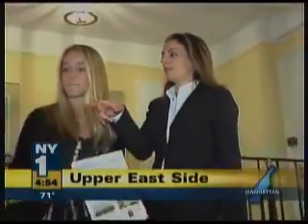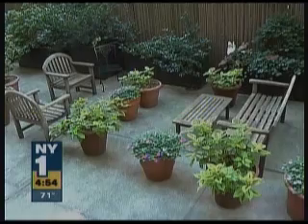New York 1 - Real Estate Report